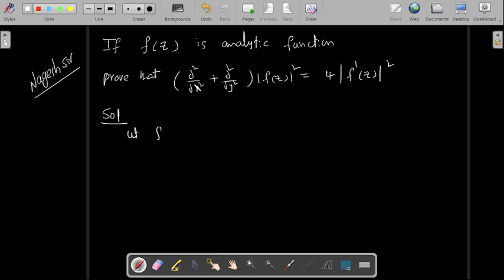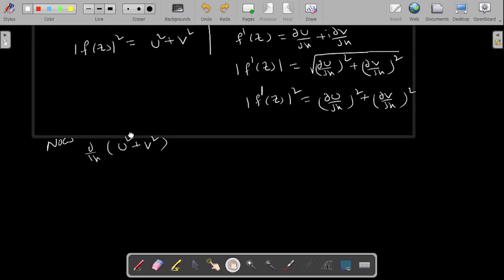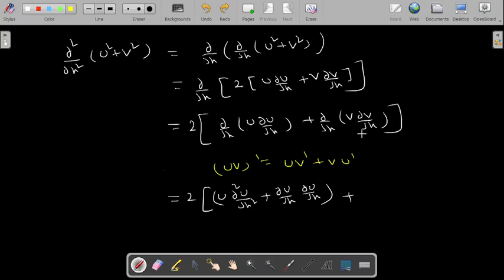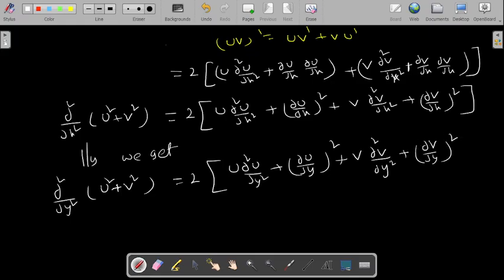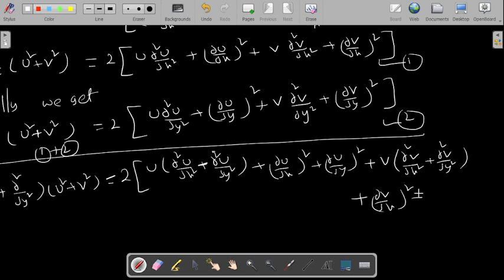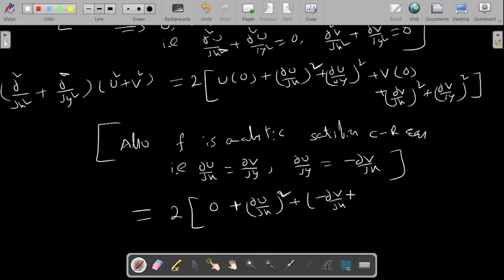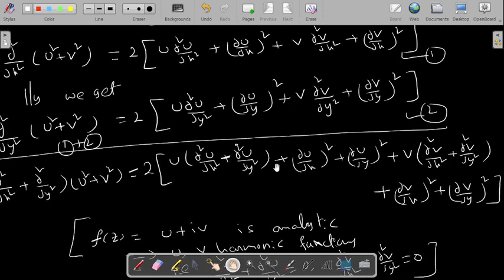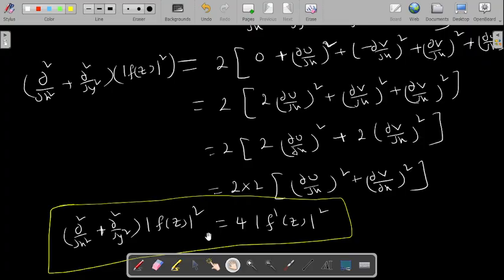6th question|| unit-1|| complex analysis